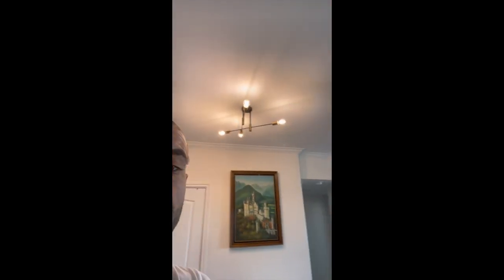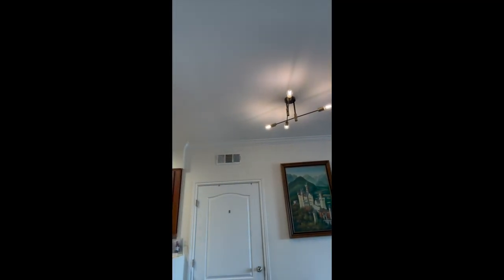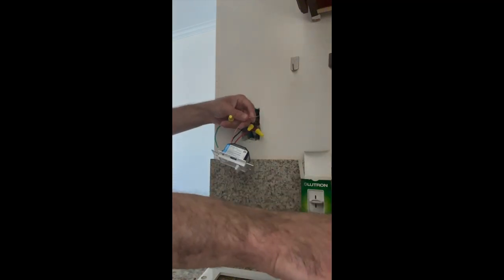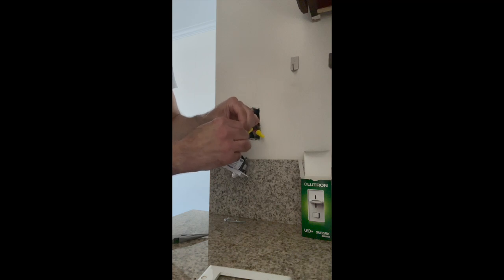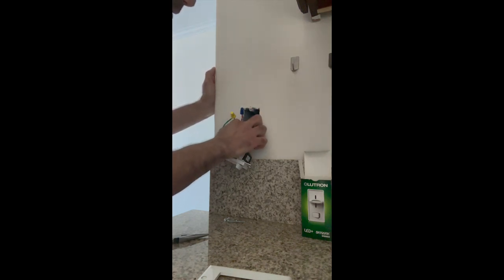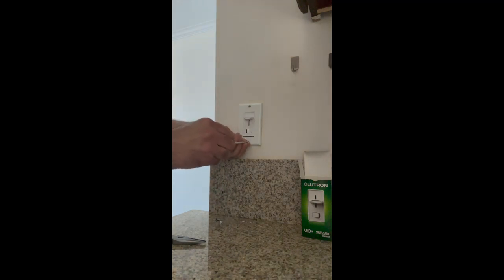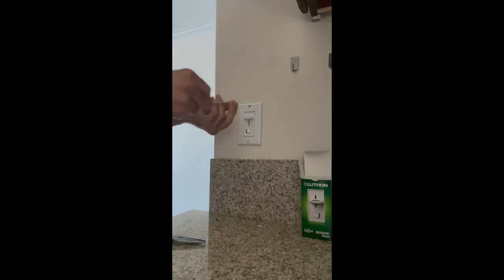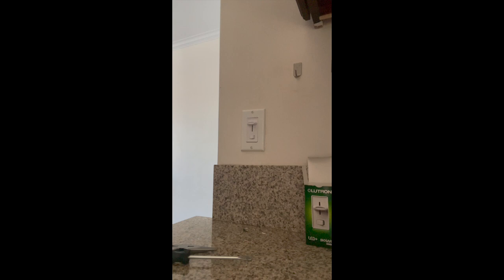Lutron Light Dimmer Switch Installation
Removing regular light switch & Installing Lutron Skylark LED+ Dimmer Switch for Dimmable LED, Halogen and Incandescent Bulbs | Single-Pole or 3-Way | SCL-153P-WH | White

Link to Dimmer Switch